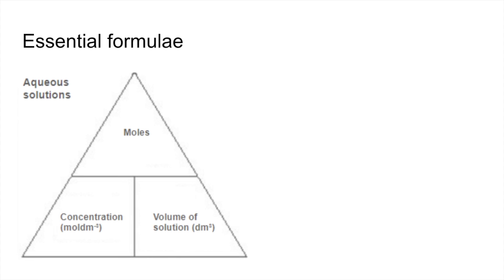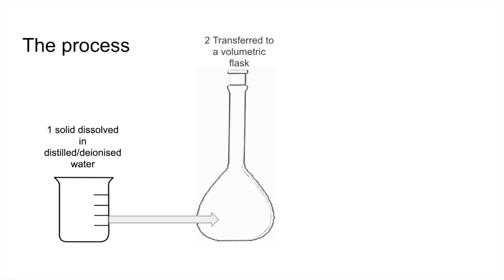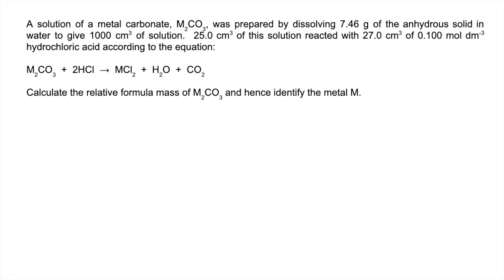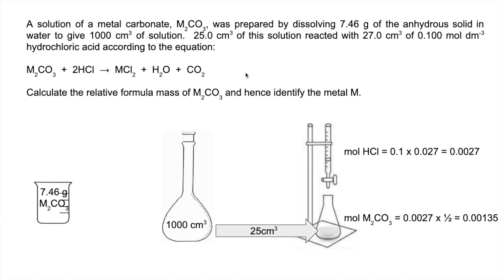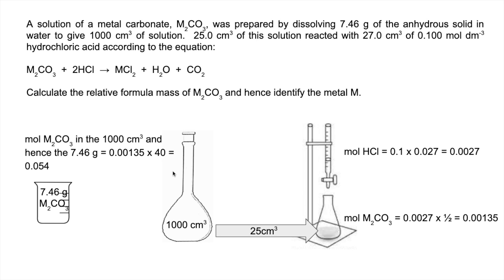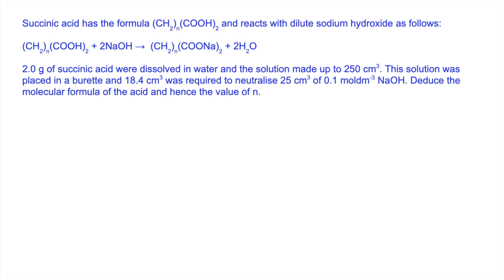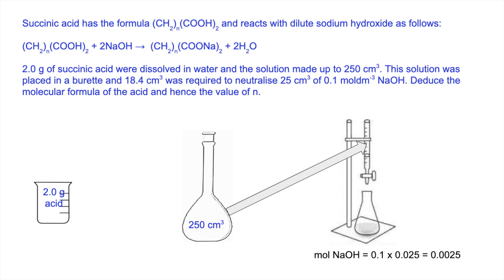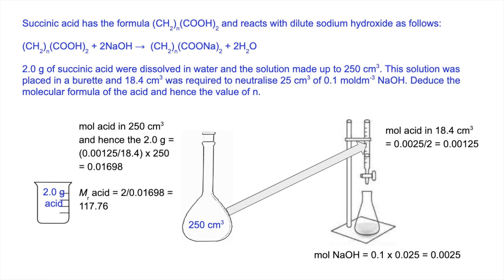Quick Revision - Further Titration Calculations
Video looks at those trickier acid-base titration questions where a solid is dissolved in water and a portion of the solution is used in a titration. Contains two questions to try followed by explanations of the answers